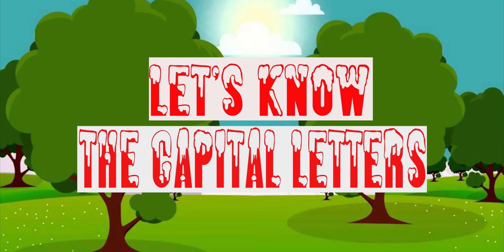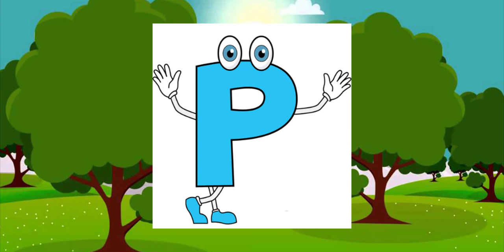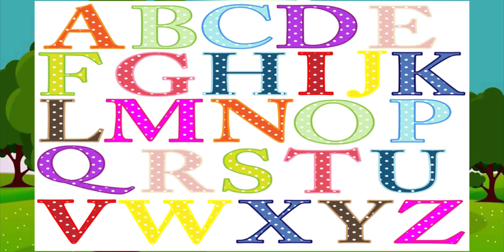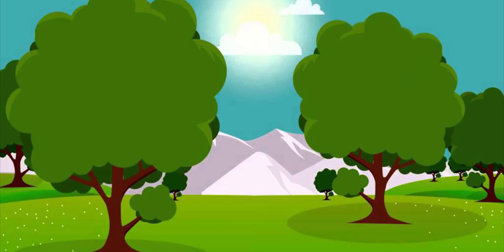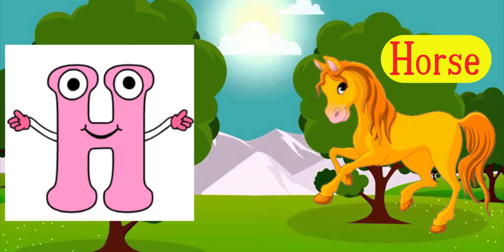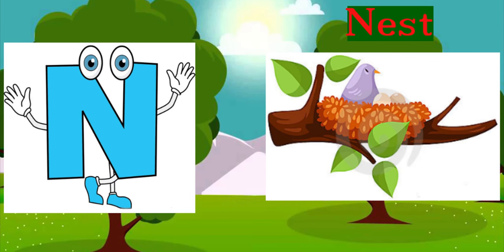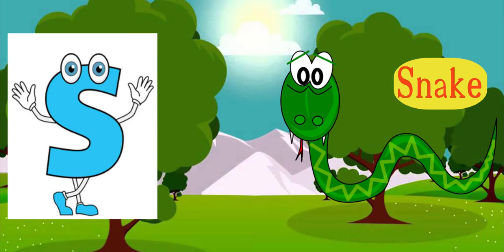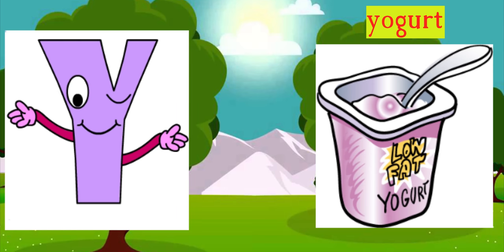ABC Song | ABCD Alphabet Songs | ABC Songs for Children| Nursery Rhymes | Kitty Kids Nursery TV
Here the kids learn about capital letters  A B C D E F G H I J K L M N O P Q R S T U V W X Y Z
All the capital letters are focused here :
and also i  focused on alphabetically words,

I for Ice
J for Jar
W for Wood
x for X ray
Y for Yogurt

all are known as abc song Kids can learn abc through abc song and its very easy to learn for the kids as they learn it through word sound and picture and its easy to introduce the kids with the alphabet through the abc song.